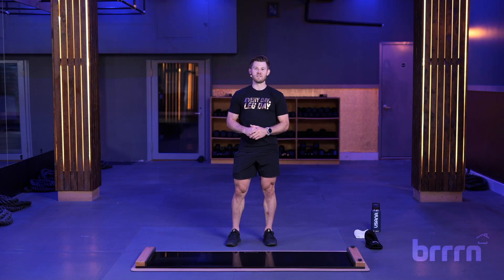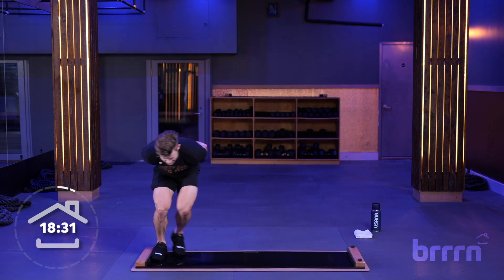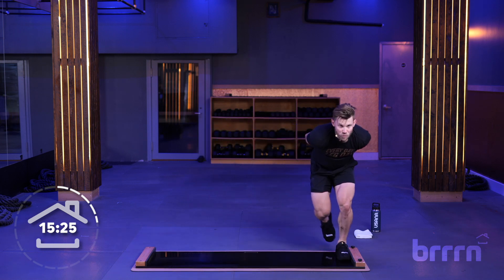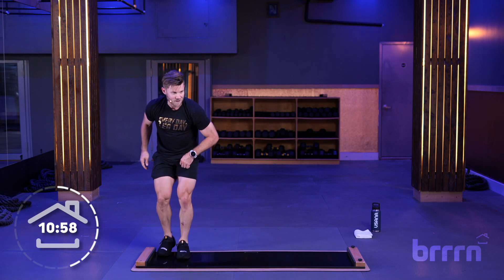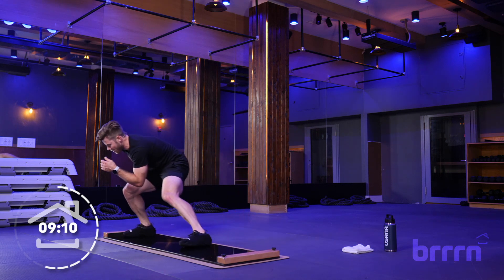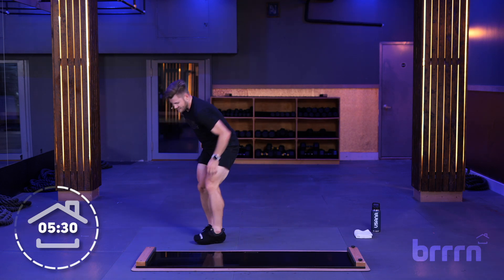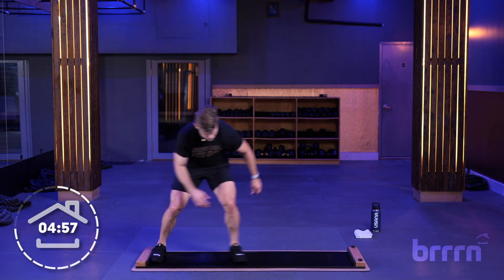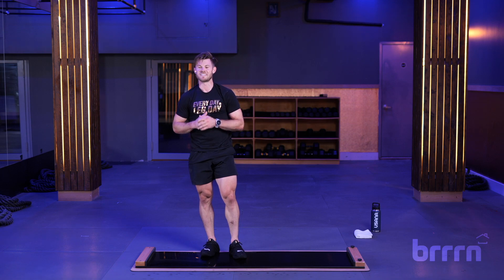20 Minute Speedskating Core + Conditioning Slide Board Workout | Feat. Olympian Joey Mantia ⛸️ 🇺🇸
Join Olympian Joey Mantia in this exhilarating follow-along speedskating workout on the Brrrn Board. Strengthen your core and enhance your conditioning as Joey guides you through a dynamic session designed to improve your speed and agility on the ice.

You'll start with slow, precise slide on the Brrrn Board and then progress throughout the workout as your stability and balance are challenges and improved.